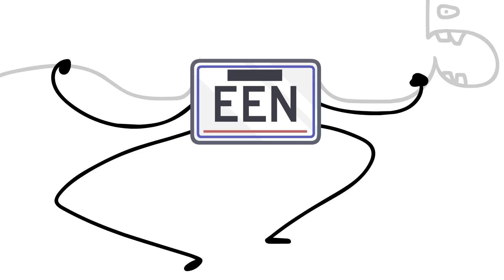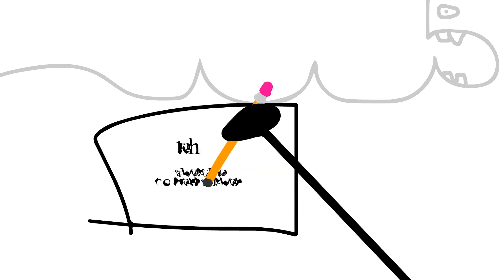Untitled Object Show - Episode 7: "dg"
whatever